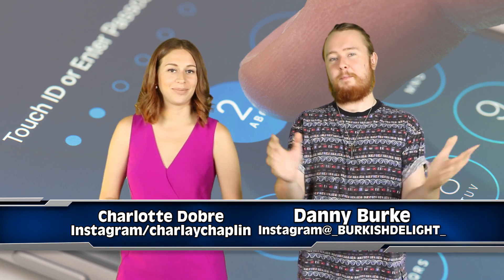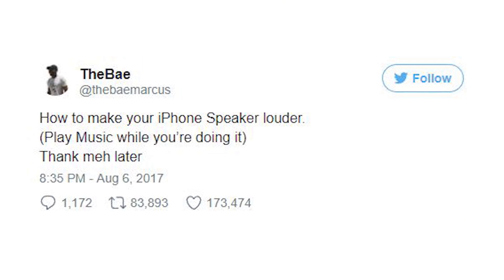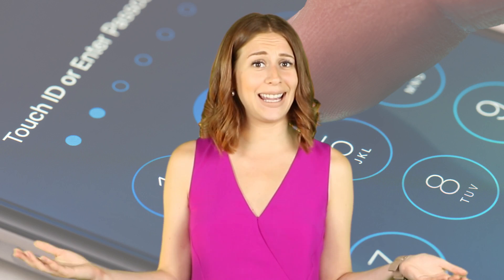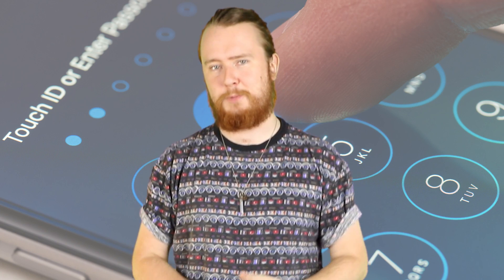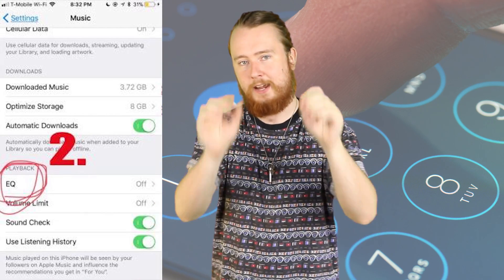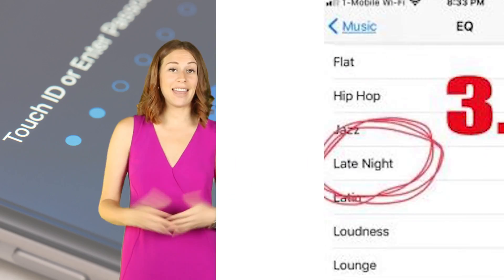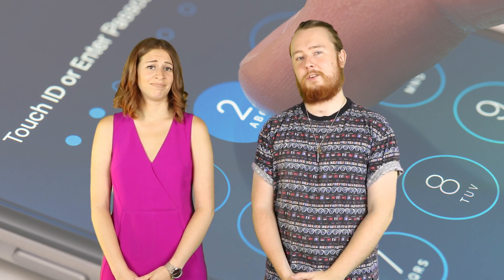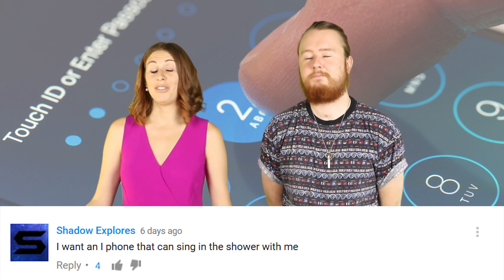You Won’t Believe This Simple iPhone Hack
Have you ever wondered if you could make your iPhone louder without having to go out and buy expensive speakers? Well wonder no longer! You can increase your iPhone's volume with this very simple hack.

2408 Lakeshore Blvd W.